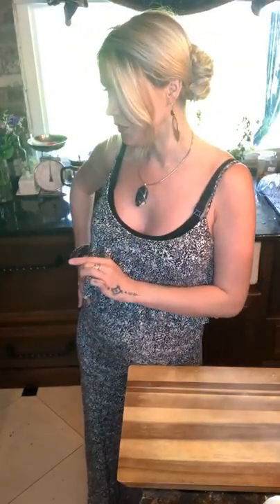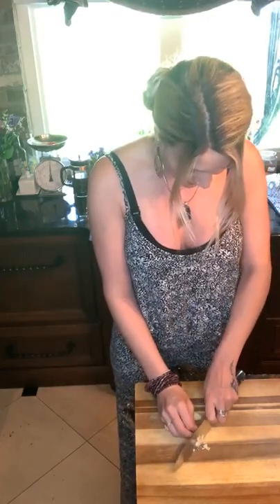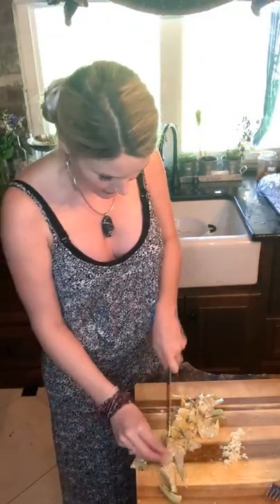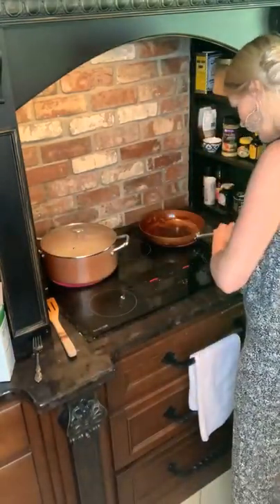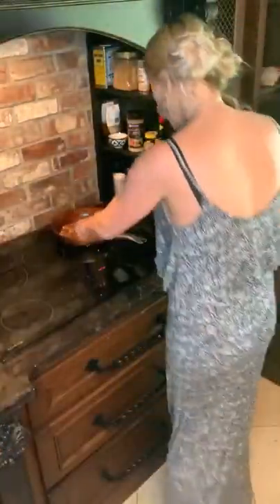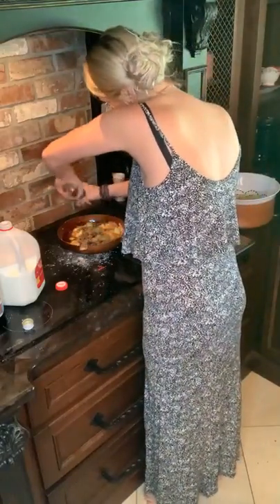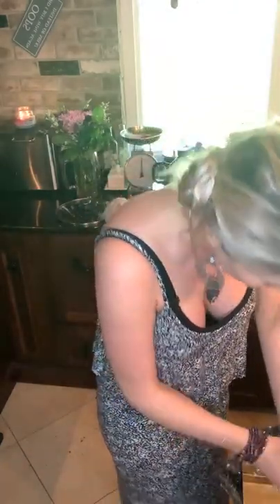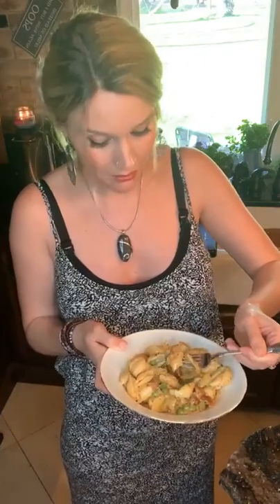Cooking with Joss - Artichokes & Tommy pasta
Ingredients

Penne pasta
3 good splash's of white wine
A handful of chopped artichokes
A handful of sundried tomatoes
3 Cloves of garlic
2 ounces of butter
A handful of parmesan cheese, preferably
Peas
Cream or milk
A tablespoon of Flour
Parsley & oregano
Salt & pepper